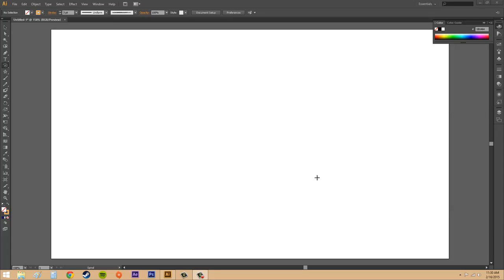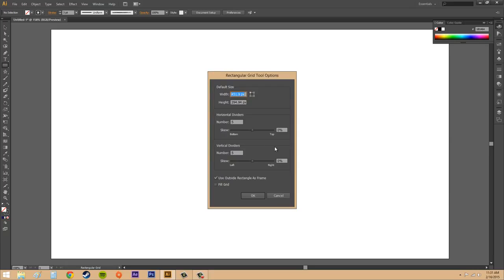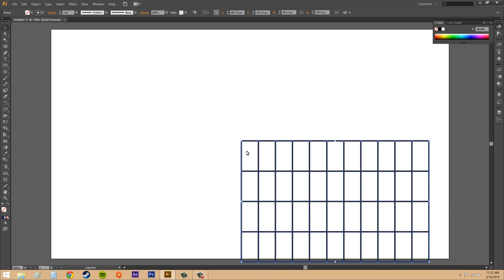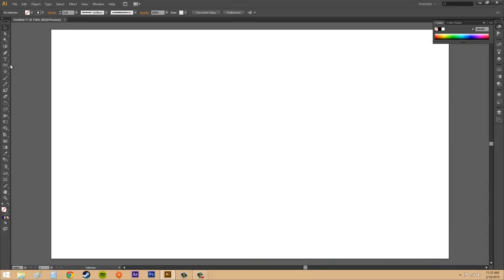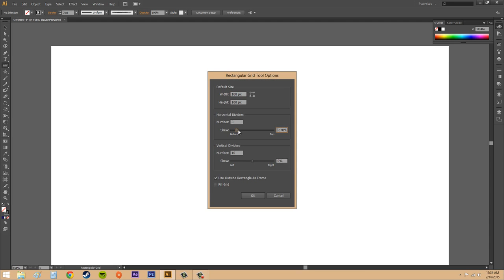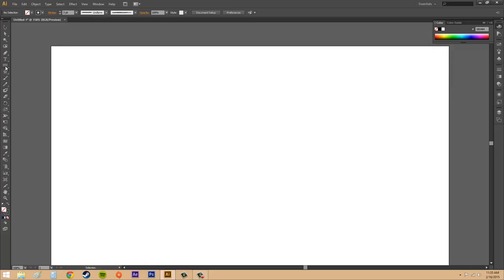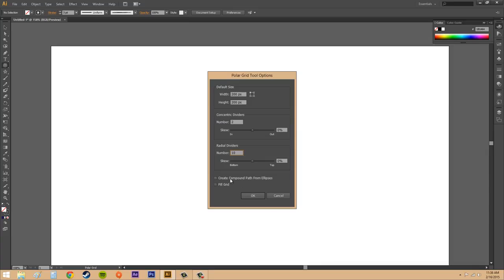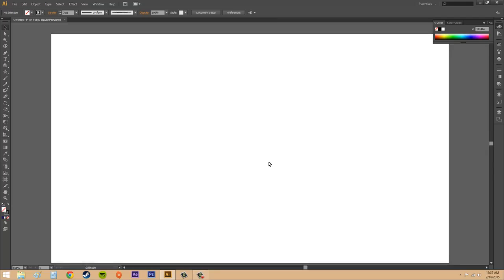29.Adobe Illustrator CS6 for Beginners - Tutorial 29 - Using the Selection Menu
29.Adobe Illustrator CS6 for Beginners - Tutorial 29 - Using the Selection Menu